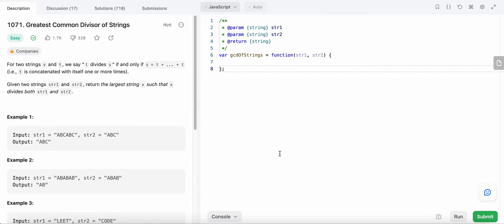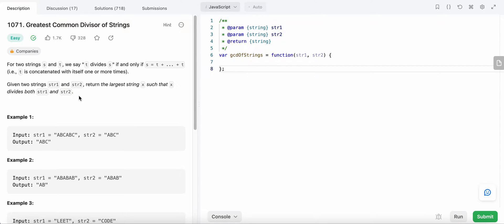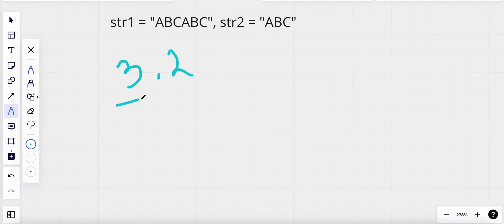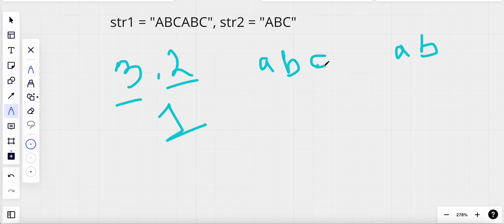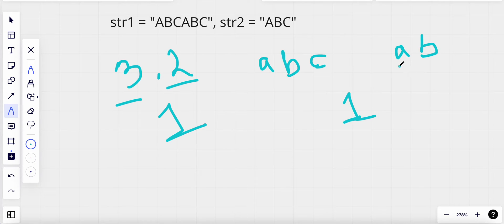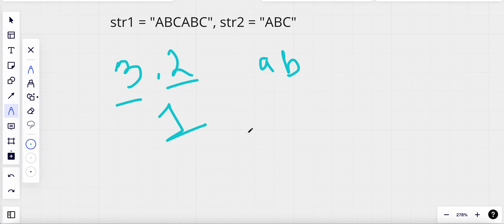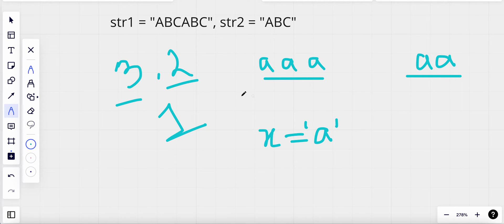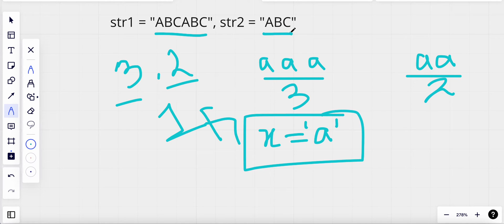1071. Greatest Common Divisor of Strings | JavaScript | LeetCode Daily Challenge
I have created a simple solution for the leetcode daily challenge.